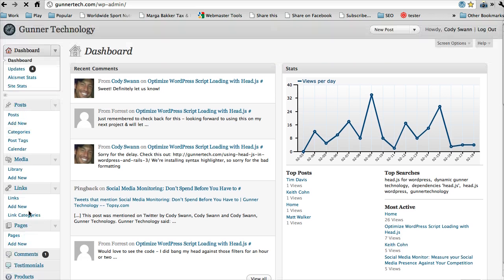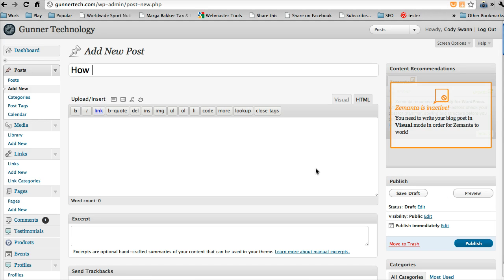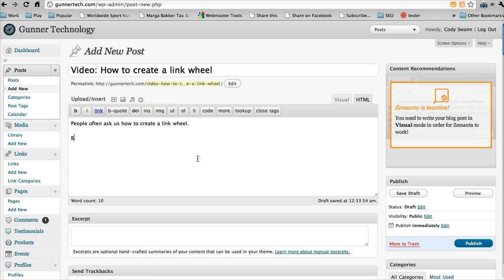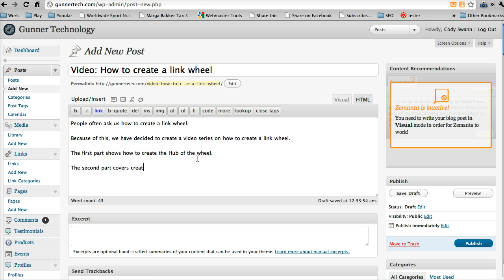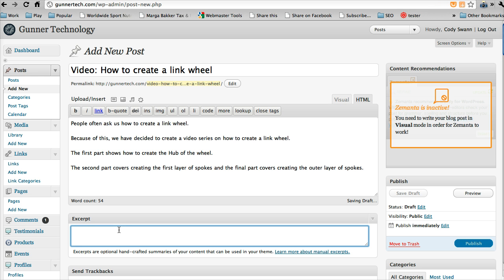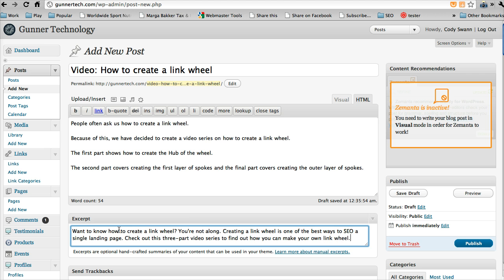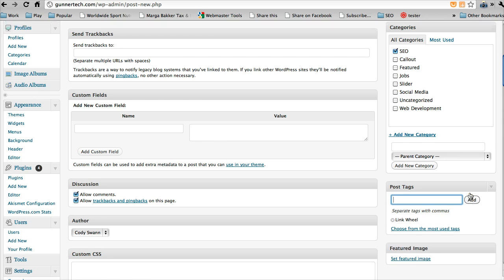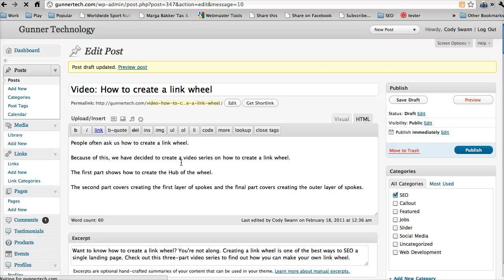How to create a link wheel - part one of a three-part video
How to create a link wheel - part one of a three-part video series